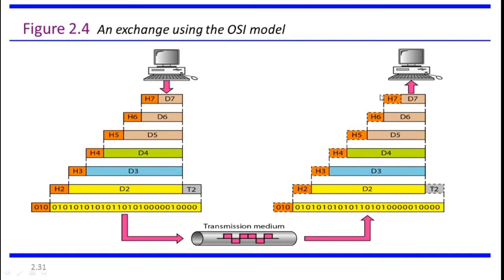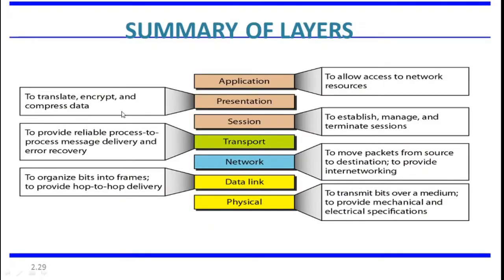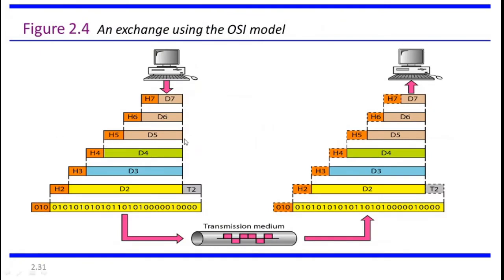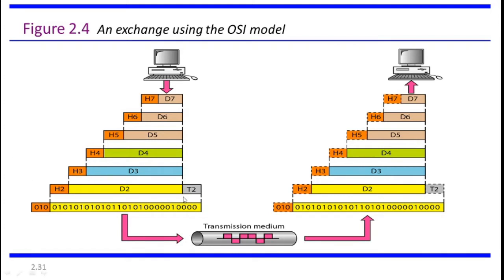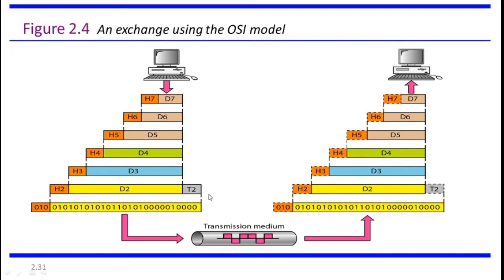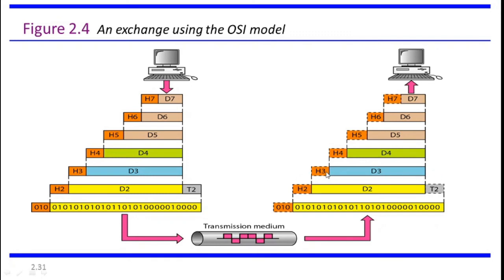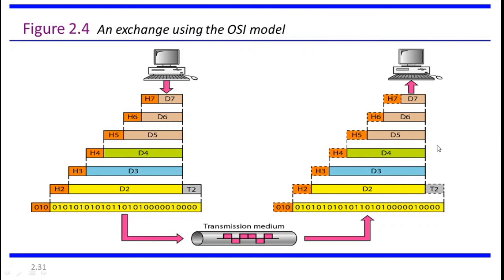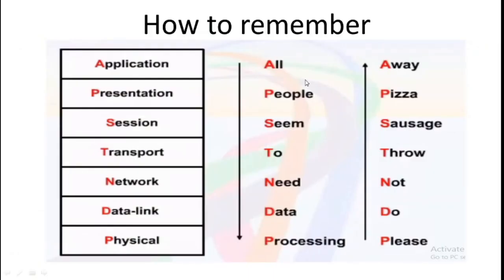Information Exchange | Unit 1 - CS8591 - Computer Networks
Information Exchange | Unit 1 -  CS8591 - Computer Networks - Dr. G. Nagappan